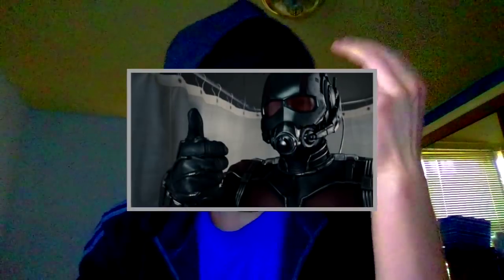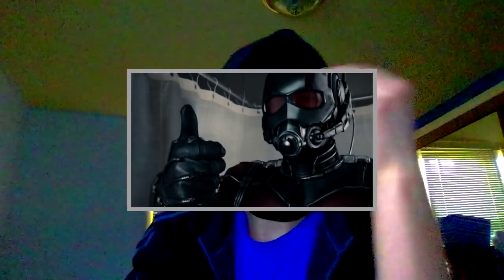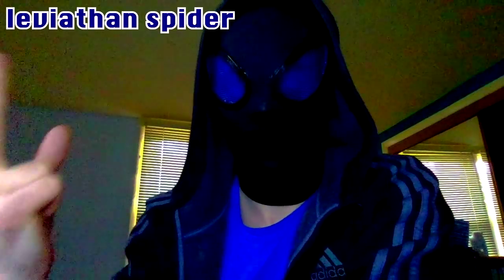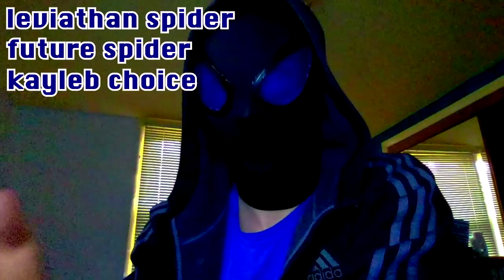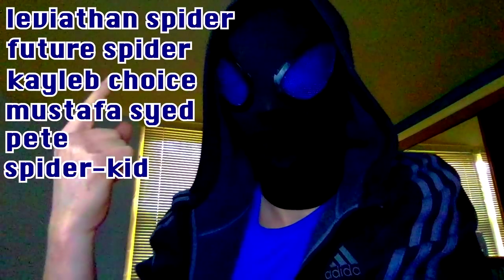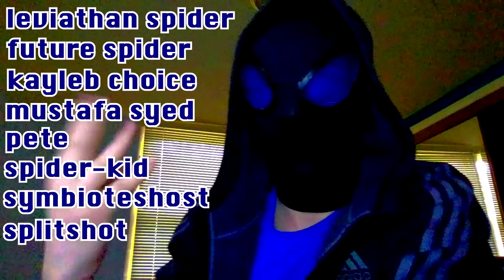Winter Web Shooter | Prototype Test (Mark 16 Web Shooters)